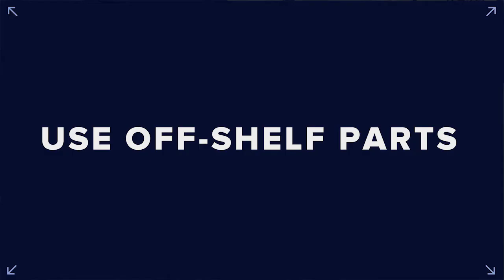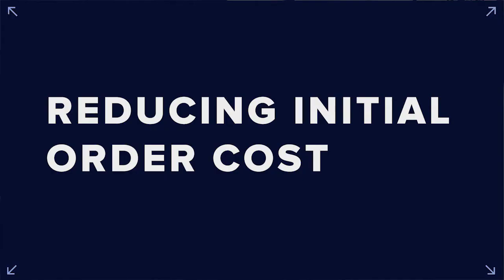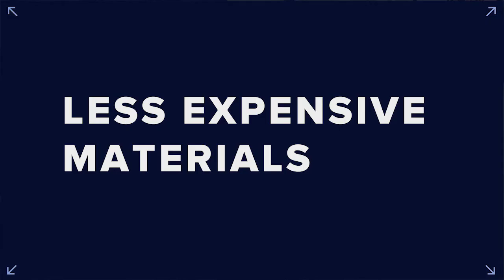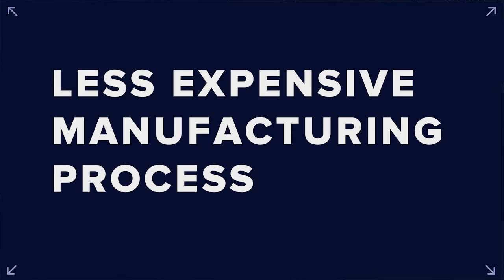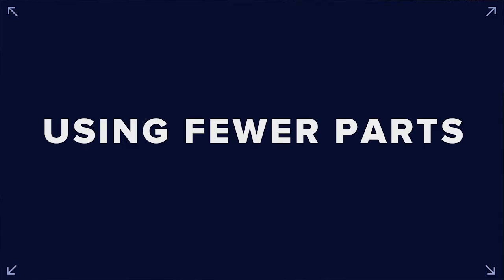How can we reduce production costs for a new product?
Reduce production cost for a new product. Learn about reducing production costs for a new product from Ian Peterman in this video. He talks about using off-shelf parts and how to properly use them. Ian talks more about how to reduce the cost of production. Know more about the ways to lessen material costs while retaining the quality of your product.

Quotes
•        (1:59) - “It is important to make sure that you develop the right product for the right market in the right way.”
•        (2:31) – “... but they don’t go through the step of validating how well does it work for someone else.”
•        (4:24) – “Yeah, there is a problem, this problem exists, it exists for enough people that creating a product to solve their problem is worth the time and investment.”

Learn about Ian Peterman’s process for developing successful products by downloading the Peterman Method™

Hosted by: Ian Peterman, CEO and founder of the Peterman Design Firm
Creative Director: Sara Clark

This content is part of the movement to make the Conscious Design approach to developing products, brands, and companies widely used. Ian Peterman is the leading expert in Conscious Design, hosting the Conscious Design podcast and co-author of the book Conscious Design.